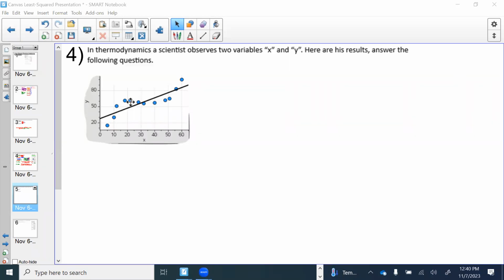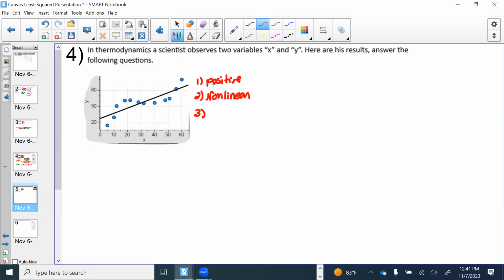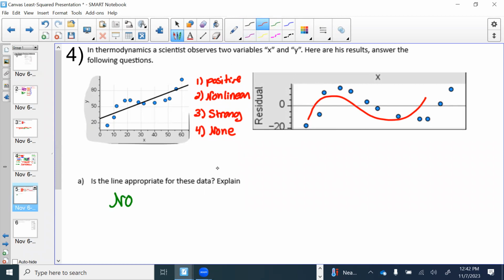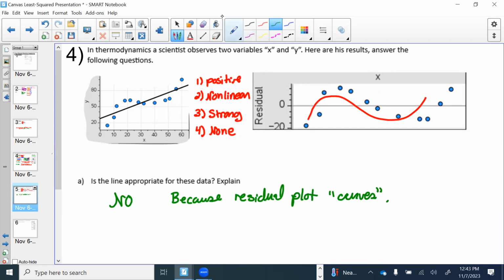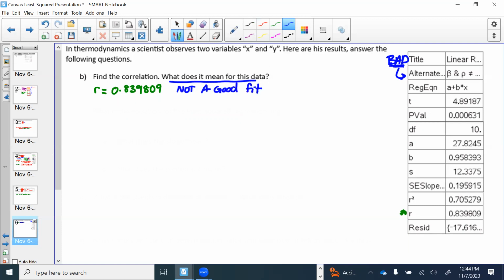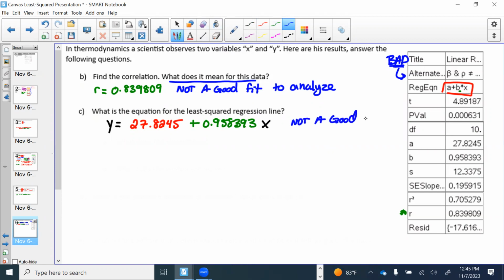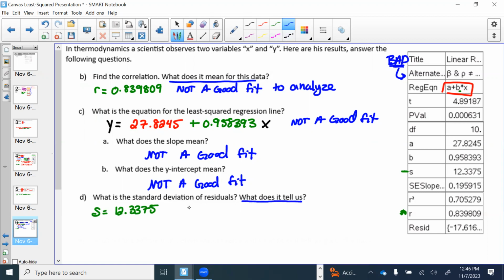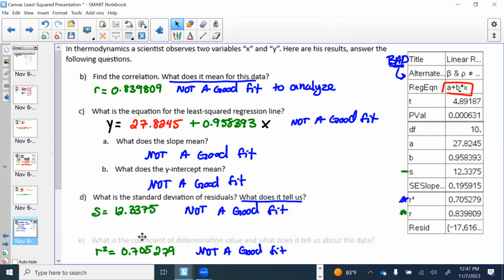Canvas Least Squared Presentation Part 2